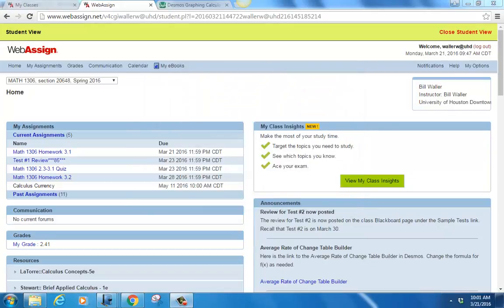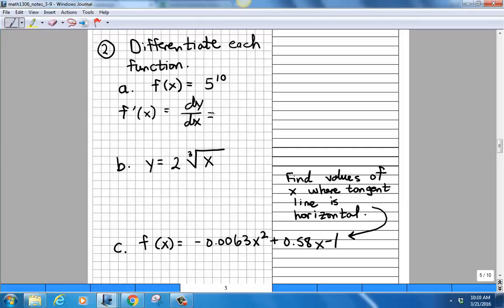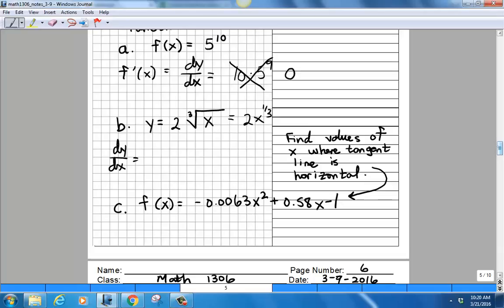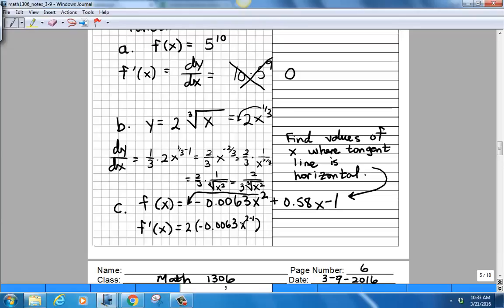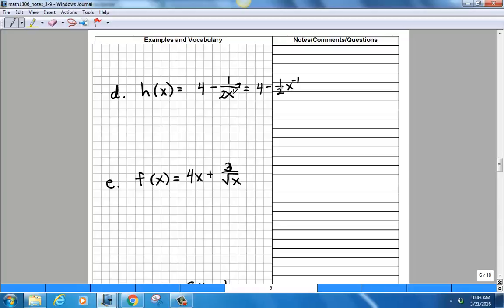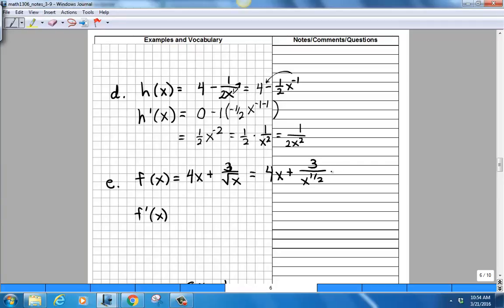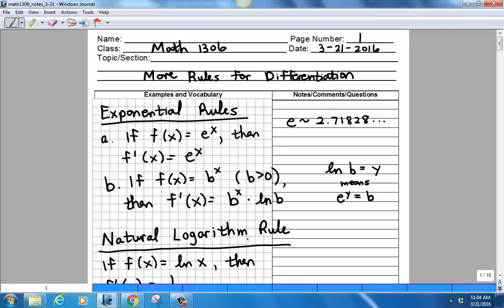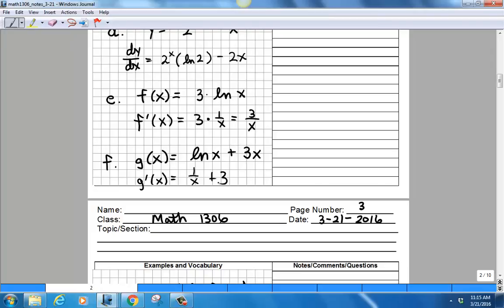MATH 1306 Lecture 3-21-2016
Business Calculus Lecture 15 - More Differentiation Formulas